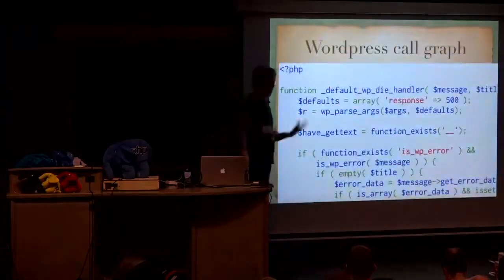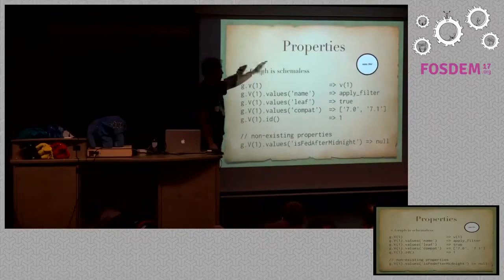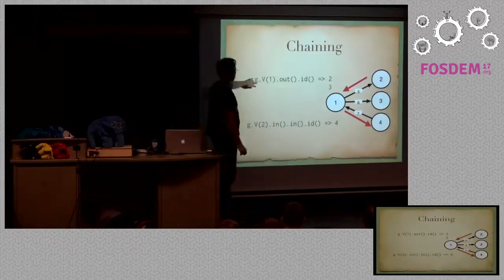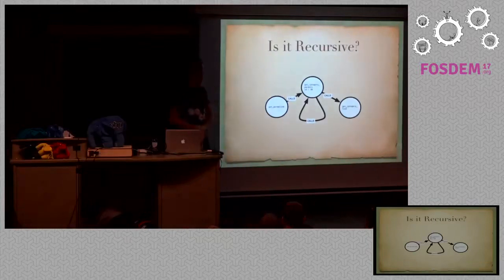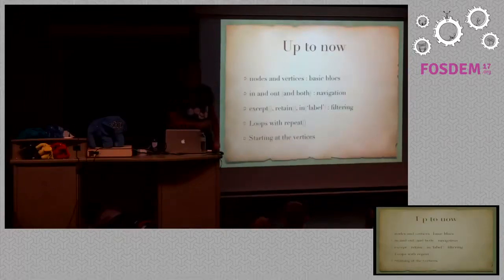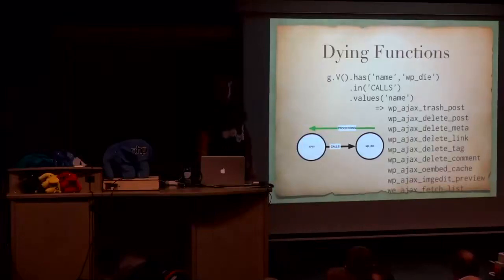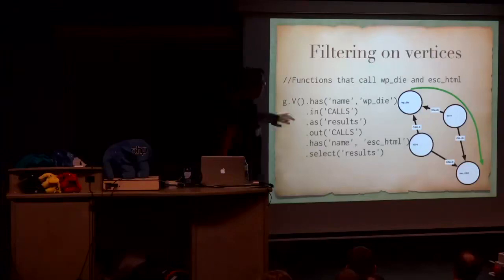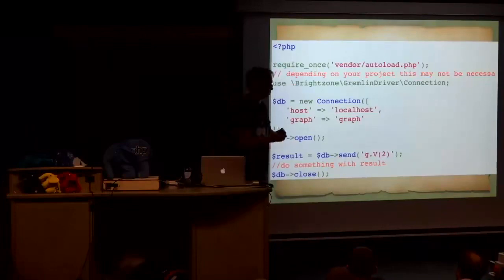PHP in the graph